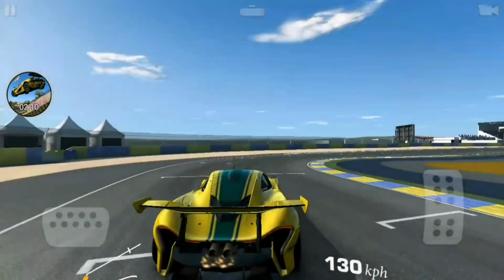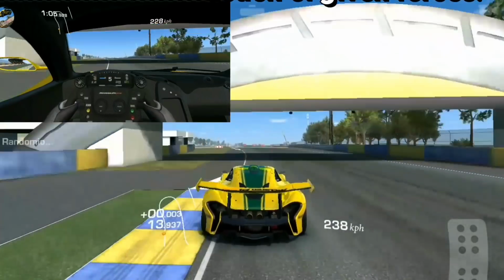Bugatti Circuit Time Trial Tips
Time trial and commentary with both chase and cockpit view shown.